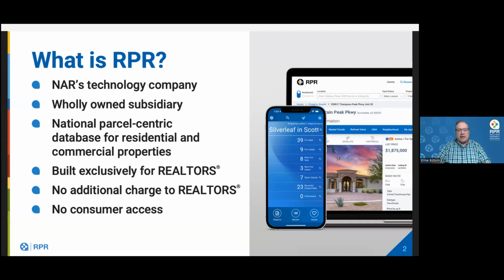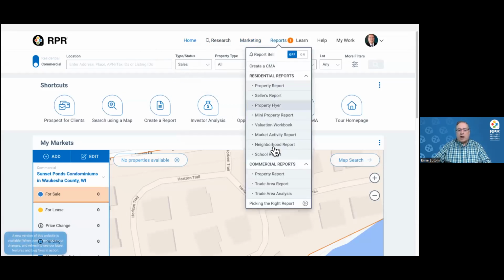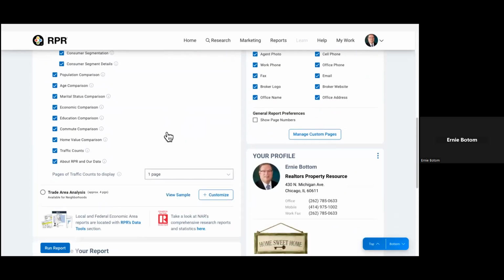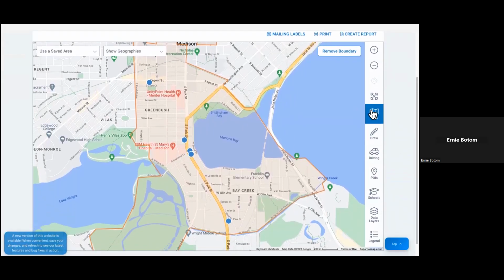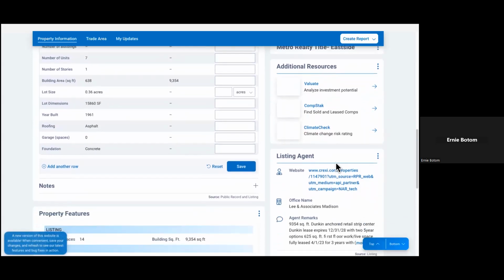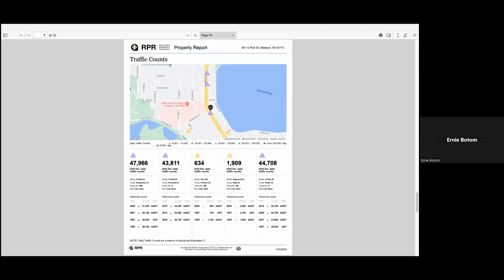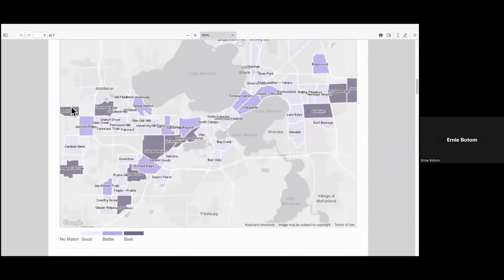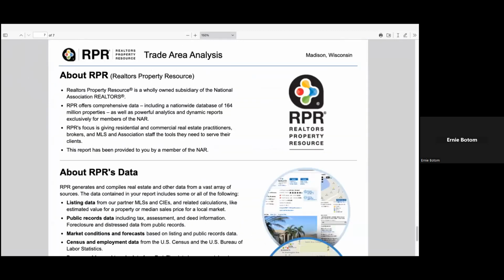Commercial Tools in Realtor Property Resource-RASCW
Realtors Property Resource, RPR

Learn RPR—a commercial practitioner’s secret weapon. From searching on- and off-market properties, lifestyle and behavior data, investment analysis, and site selection tools, RPR is a property data resource that can elevate every facet of your commercial real estate business.

Take advantage of this live RASCW Session to learn more about how to utilize this free tool!